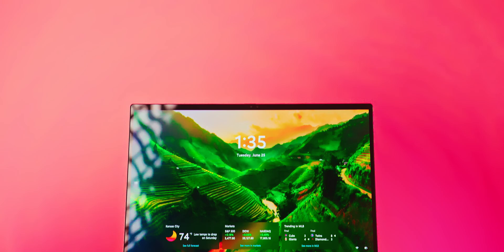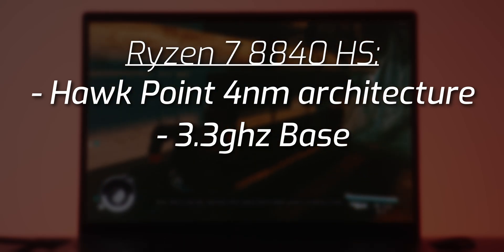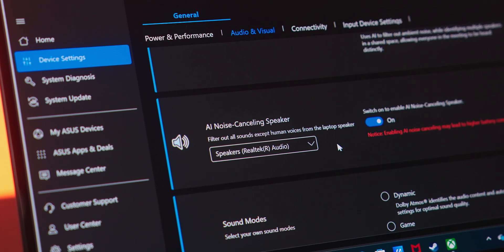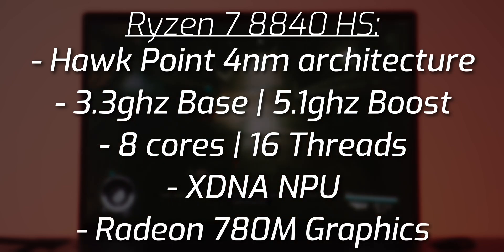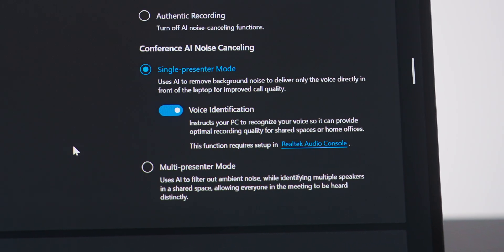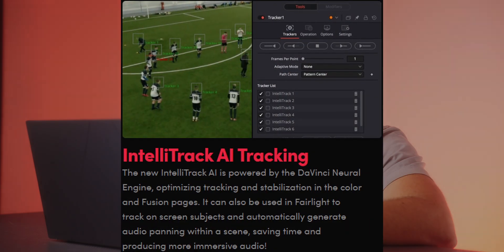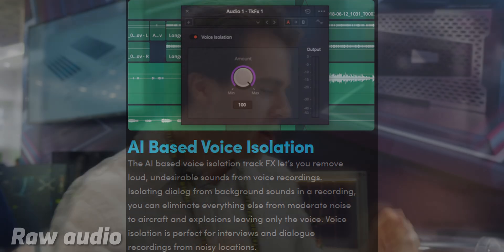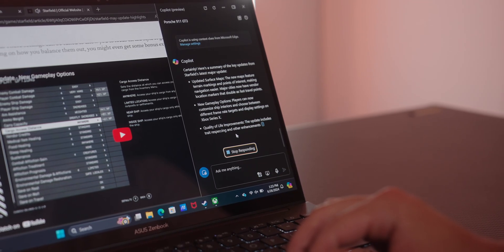The Perfect Gaming & AI Laptop? AMD Ryzen AI Overview!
*Learn more about Ryzen AI:*

Here is a brief experience showing off what's cool with @AMD Ryzen AI laptops like this one from Asus and how they impact my everyday experience, video editing, and overall content creation process!

0:00 - AMD Ryzen AI
0:28 - AMD Ryzen 7 8840 HS
1:34 - Rest of the specs
2:00 - AMD XDNA NPU
2:25 - Power efficiency & overall size
3:26 - Radeon 780M Graphics
4:38 - How did Ryzen AI change my laptop experience?
5:53 - How AI helped my video editing
7:29 - Microsoft Copilot
8:20 - Stay up to date with a Ryzen AI laptop!